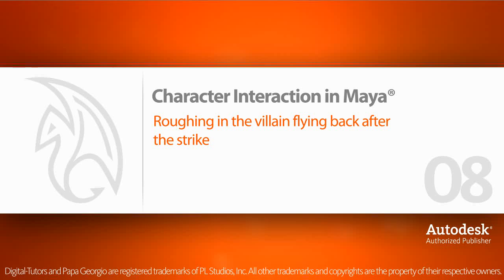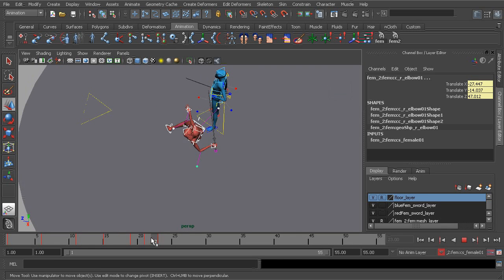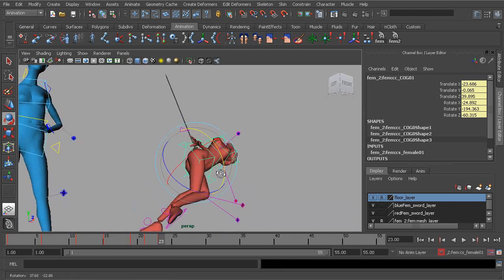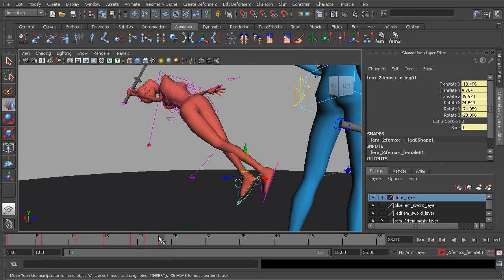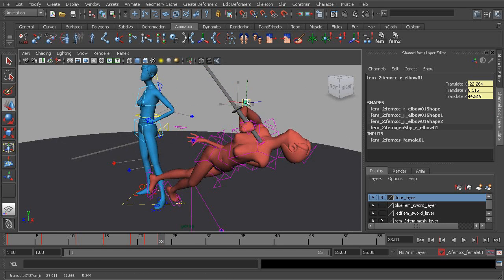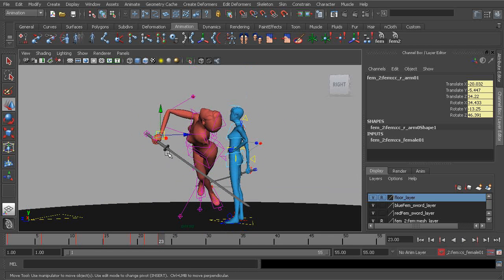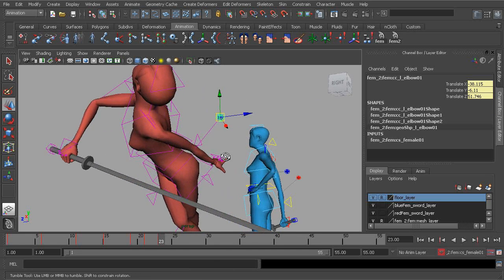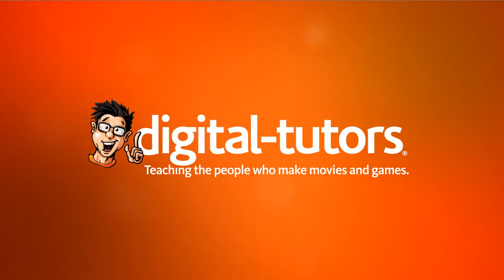08 Roughing in the villain flying back after the strike